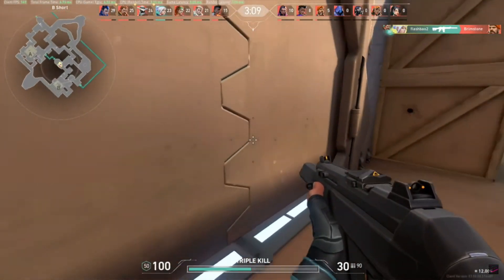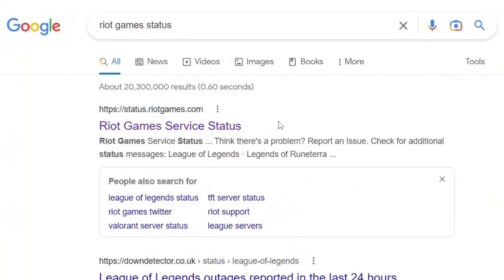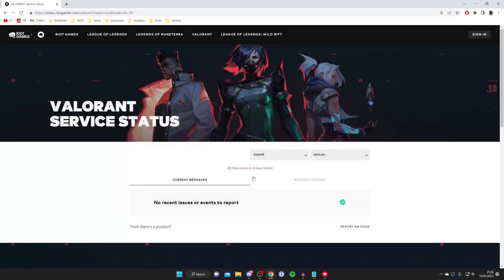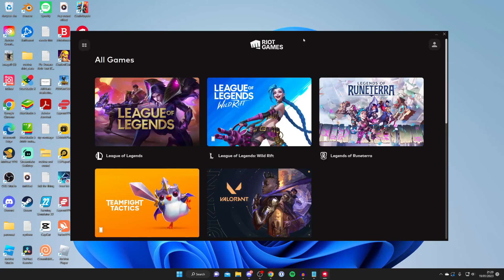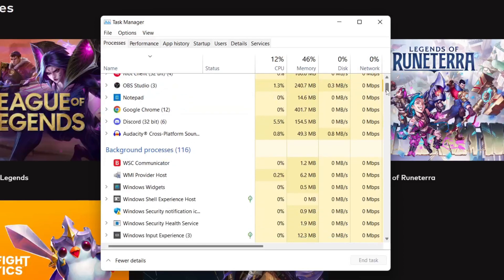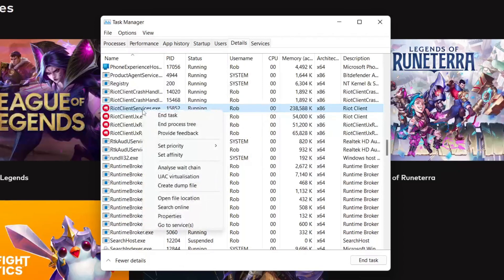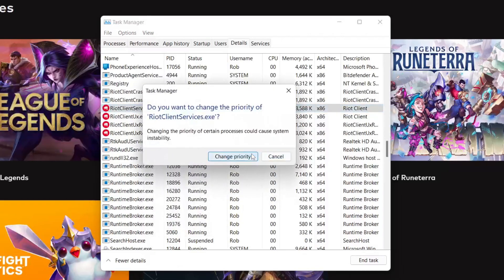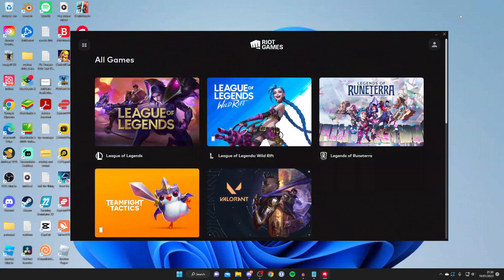How To Fix Valorant Download or Update Stuck - Full Guide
I show you how to fix valorant download stuck and how to fix valorant update stuck in this video.

GuideRealm